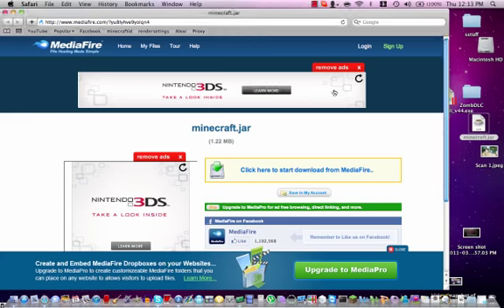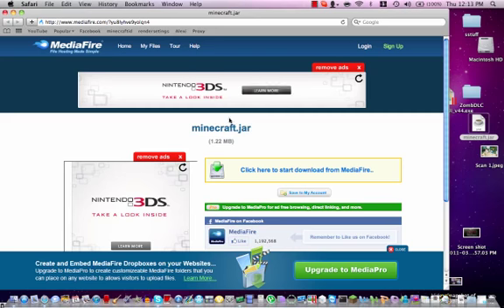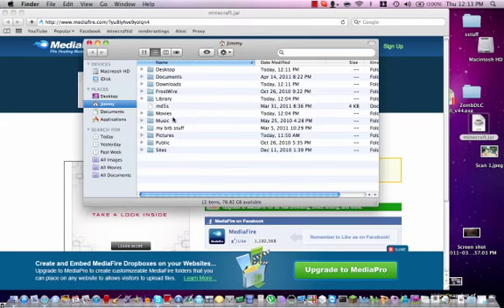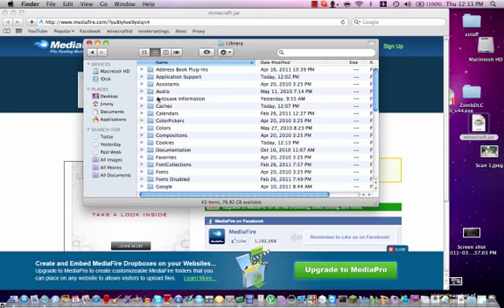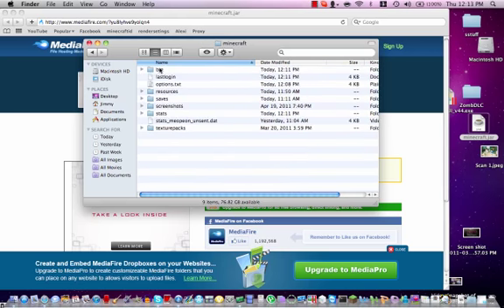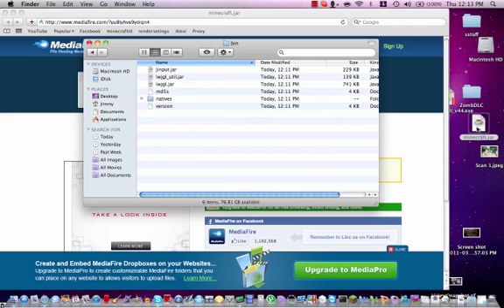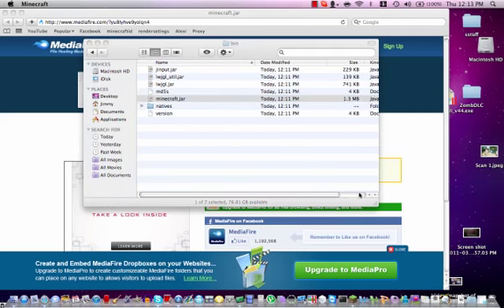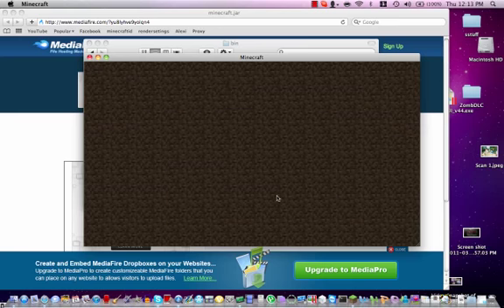[MAC] How to Connect to Minecraft500 After 1.5 Update (Downgrade to 1.4)